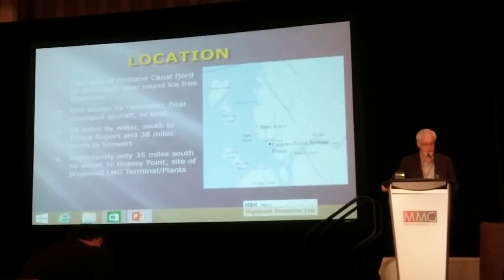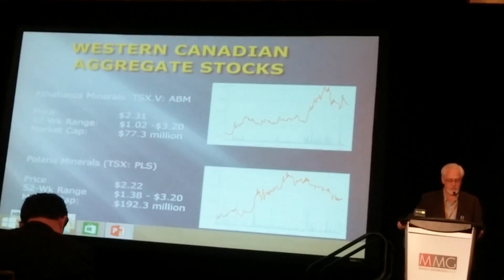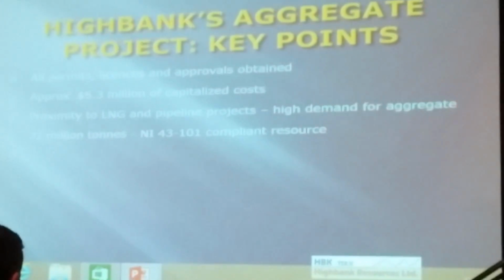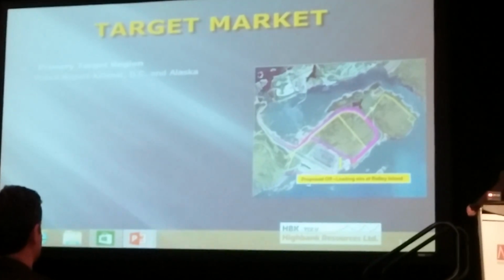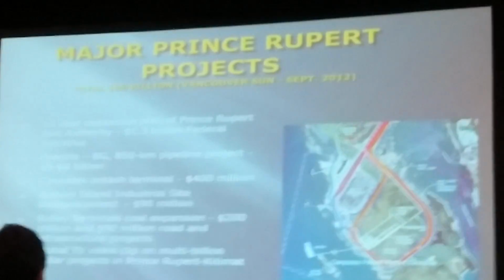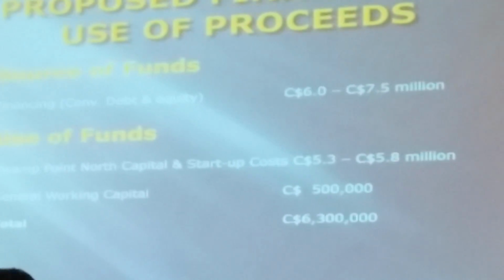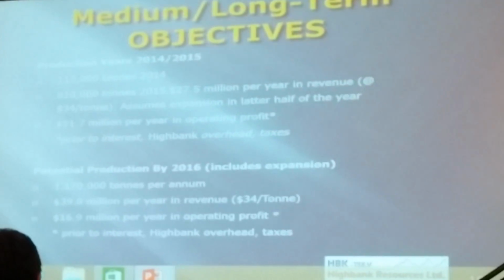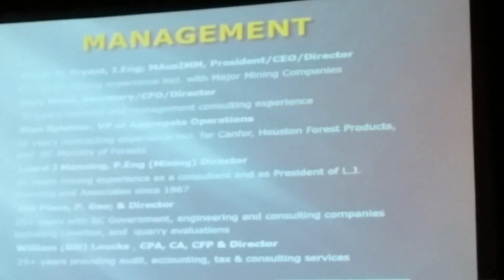HBK Presentation Toronto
Gary Musil (CFO) introduces Highbank Resources at the Canadian Investor Conference in Toronto on Thursday September 25, 2014.